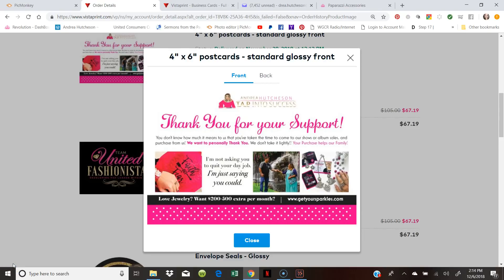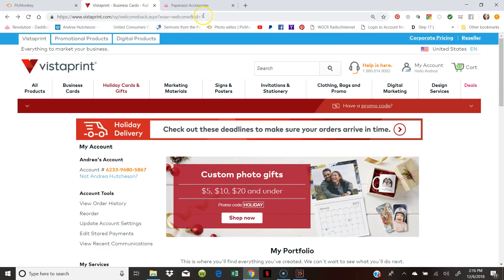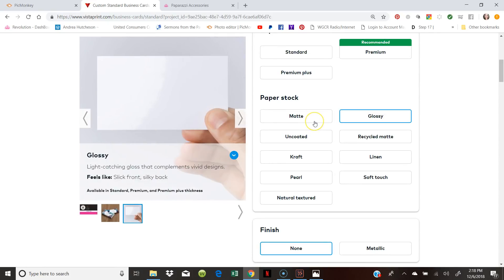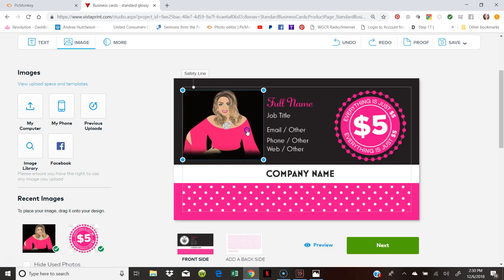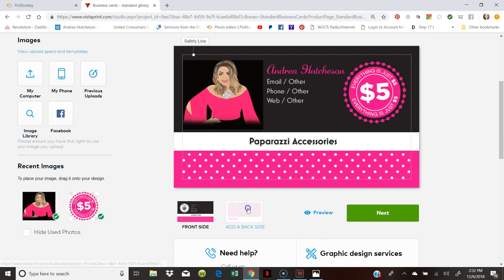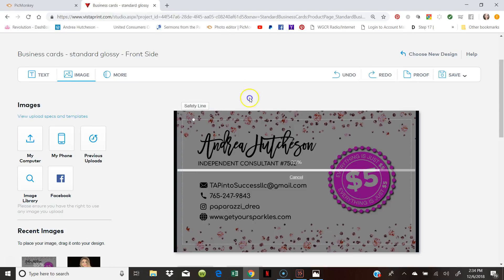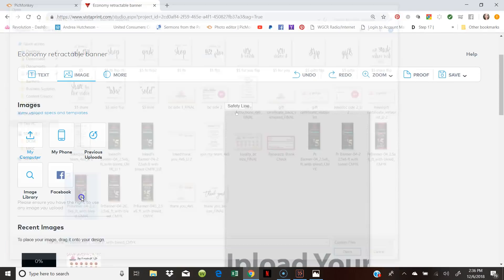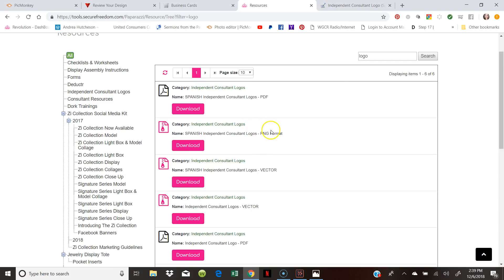Paparazzi Business cards and Banners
How to create your own Paparazzi Business cards, Banners and more!!

Tips from Top Elite Leader, Jetsetter, Andrea Hutcheson

Hi! My name is Andrea Hutcheson and I am a Jetsetter with Paparazzi Accessories. I am the Elite leader of Team United Fashionistas. Very 1st Consultant Latina that hit ELITE. I've been with this Awesome company since August 2012.  I love learning and sharing with others.  That's my Passion! I'd love to be your personal business mentor and Paparazzi business guide.

Interested in joining this amazing Network Marketing Company? We would love to help you! We are not only an Elite team, but we are also under one of the very first consultants in the whole company. She is a Jetsetter.  What does that mean for you? That means you get all of the tools and knowledge that we already have to run your very own jewelry business.  Isn't that Awesome?  Plus, I have created a website full of resources for you to find all the tools you need to make this a successful business.